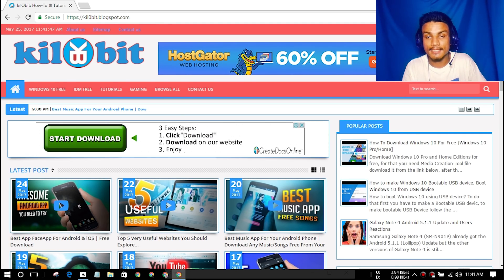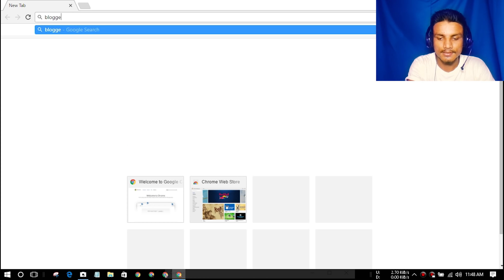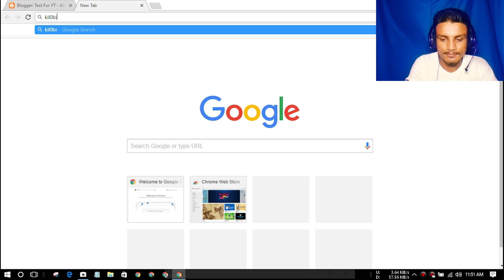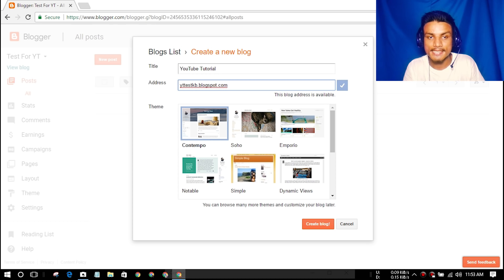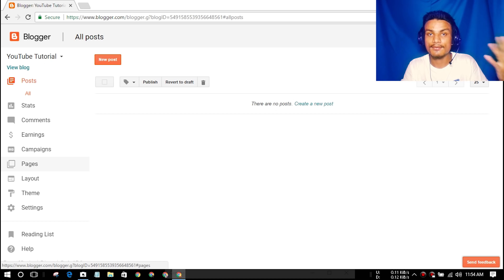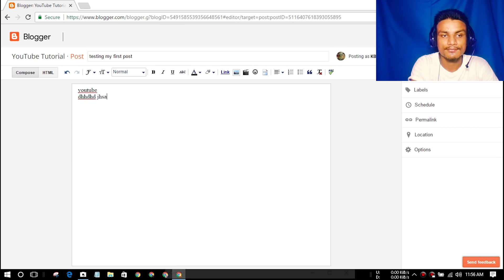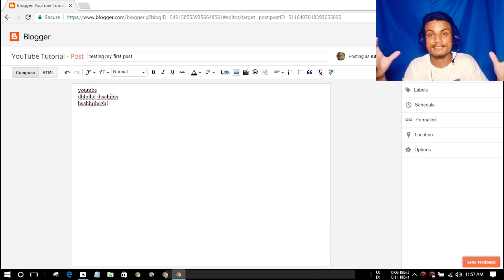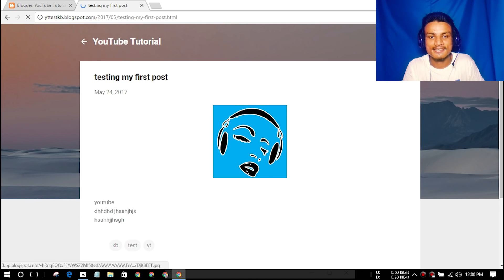How To Create Your Own Website (Without Skills) Anyone Can Make a Website Easily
To create a website you don't need any advance skills like HTML, XML or JAVA, all you need is little working and understanding brain...

THANK YOU FOR YOUR LOVE AND SUPPORT...

●Operating Systems
  Windows 10 & Android 6.0.1
●Screen Recorder
  Bandicam & Az Screen Recorder
●Face Camera
  Windows 10 Camera [Integrated Webcam]
●Microphone
  Donyin DT-2112 Chinese HeadPhone (9$ Dollars)
●Video Converter
  Handbrake
●Video Editor
  Adobe Premiere Pro CC 2017
●Premiere FX
  Boris FX, Sapphire FX, NewBlueFX Titler Pro 5
●Extra